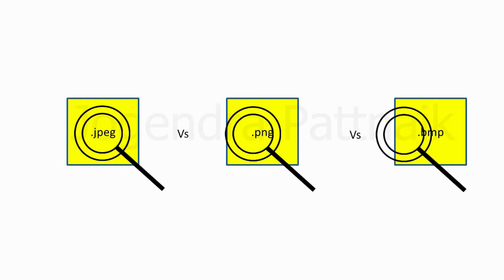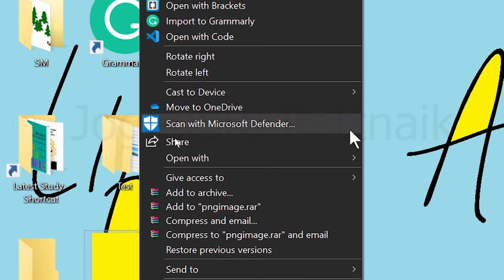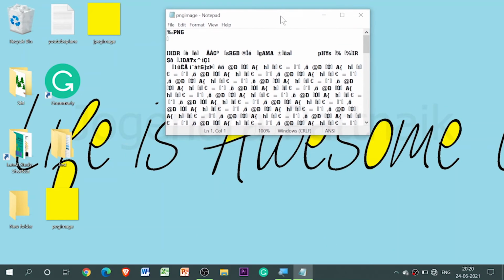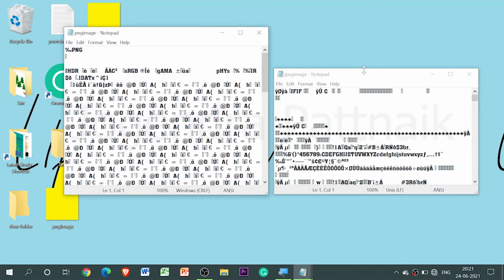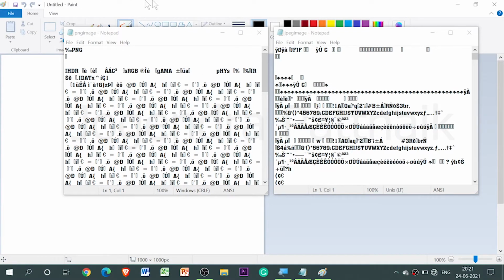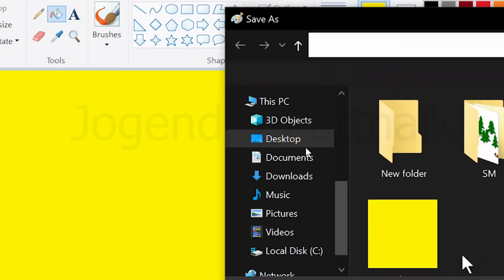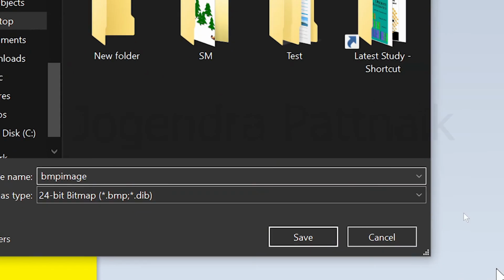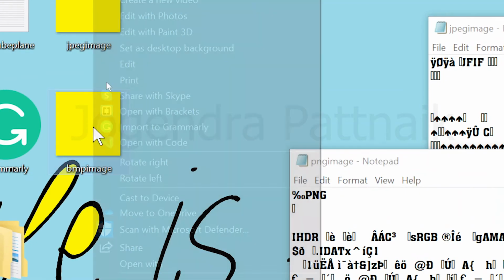A fun experiment to differentiate image formats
Welcome, let's do another fun experiment. Here we will compare different image formats but from another perspective. You must have heard a lot of different image formats like jpeg, png and bitmap. We are going to differentiate them in a fun way.
Let's start. First, I am going to create two images one with jpeg format and another one with png format in Microsoft paint.
Now we will open both the files in Notepad, yes you heard right we will open the files in Notepad.
After opening let's see their contents, you can see the difference. it's a kinda fun experiment I already told you about at the beginning of the video.
Now let's create another image file with the extension bitmap or BMP. Now we will open the file with notepad and yes the contents are completely different from the other two files. All the files may look the same when we open them but their internal contents are different and we just proved that. I guess all of you had some fun with this fun experiment.
Okay, that's all for this video we are going to do more fun experiments in the upcoming videos. Thank You.